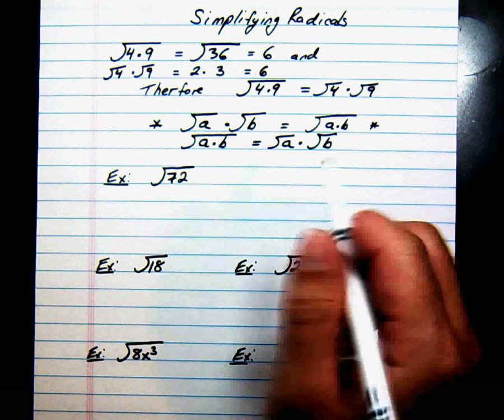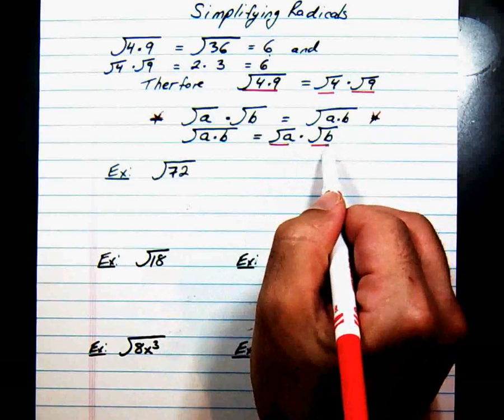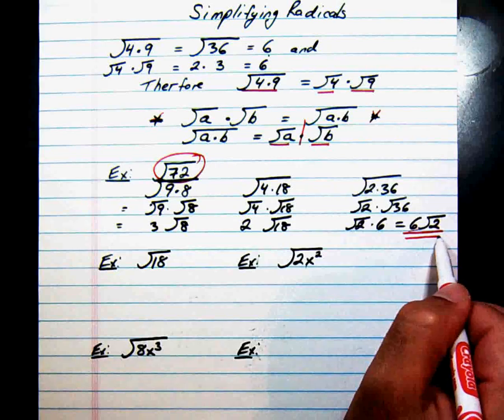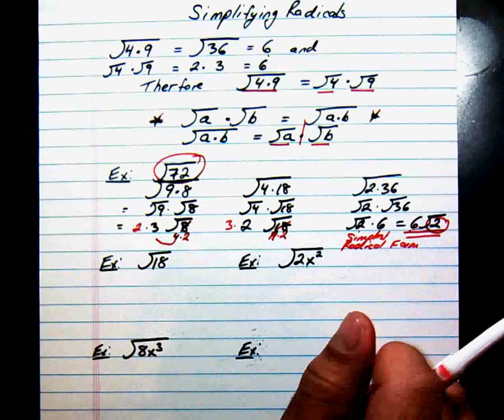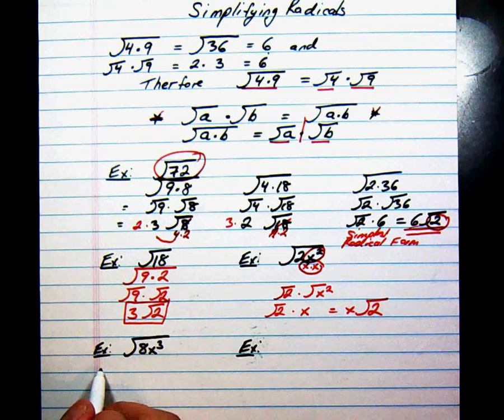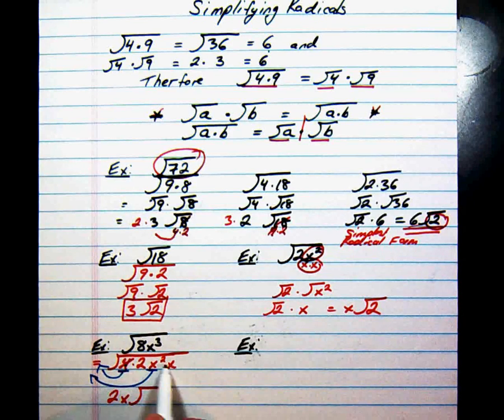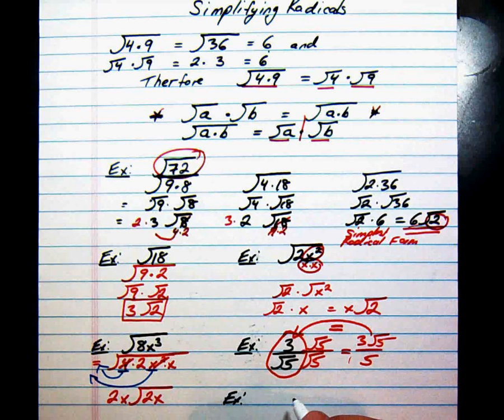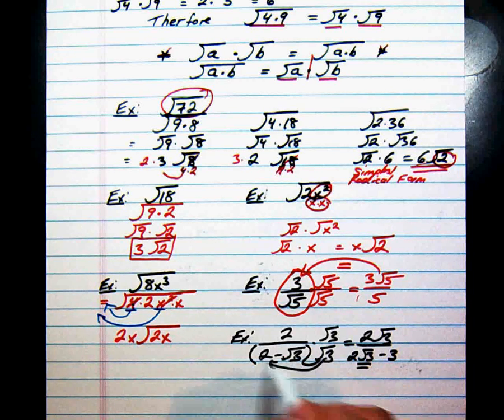Simplifying Radicals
How to simplify radical expressions